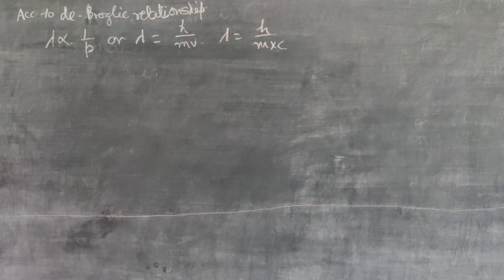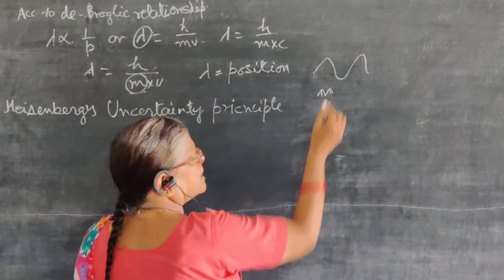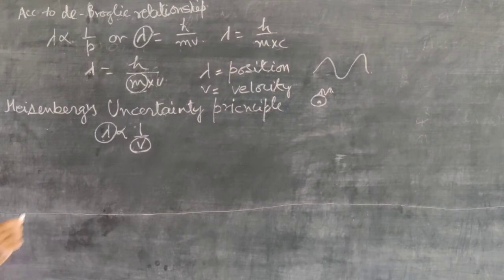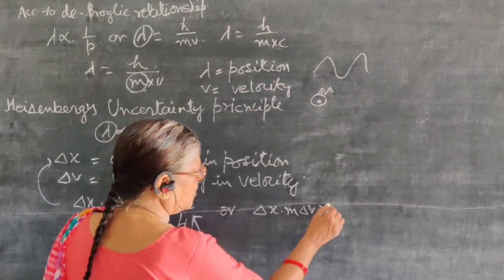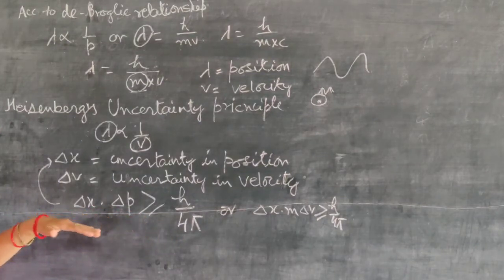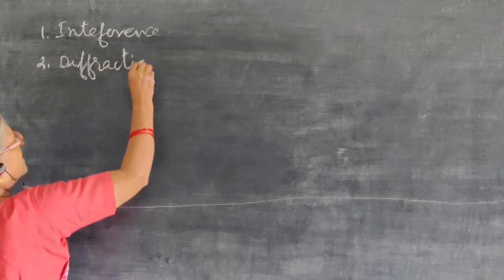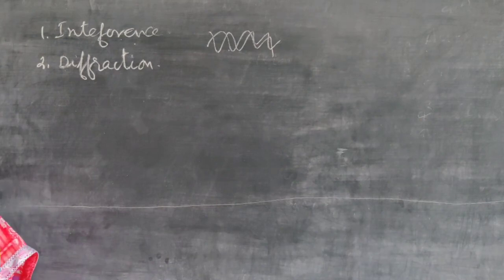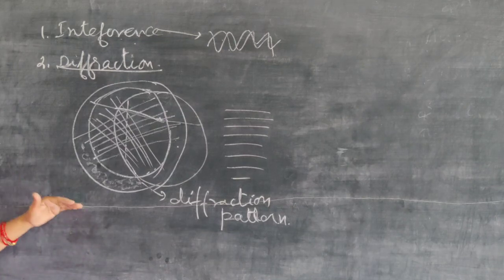Heisenberg's Uncertainty Principle class xi